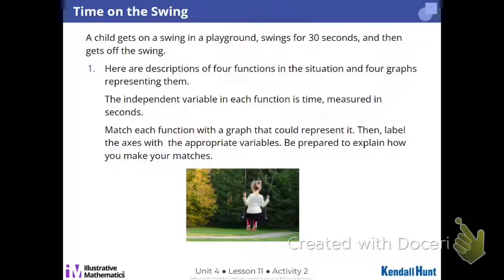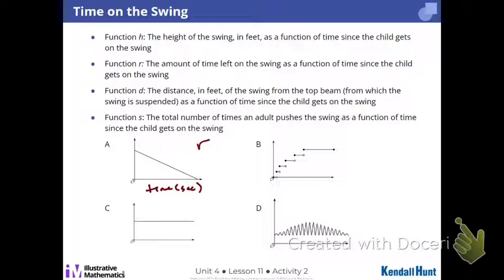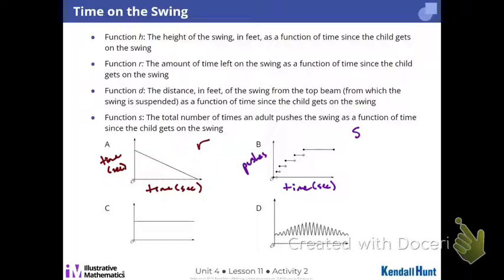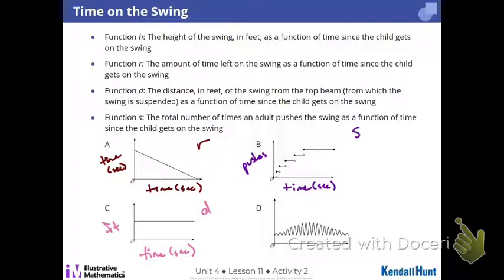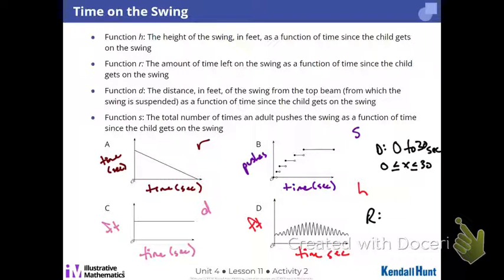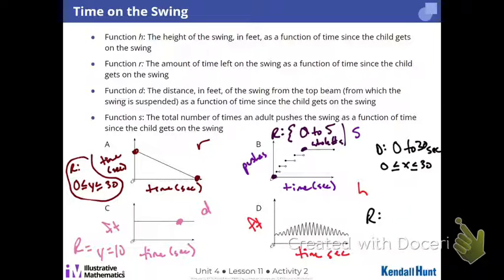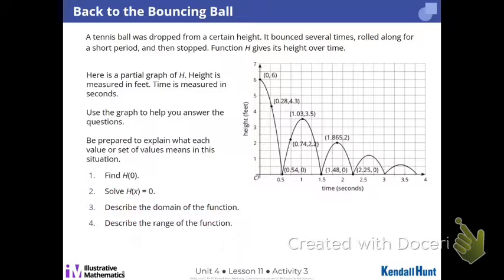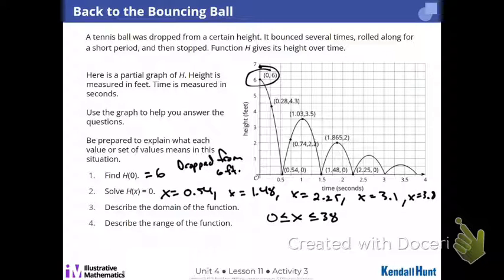Functions Domain and Range Day 2nAlgebruh